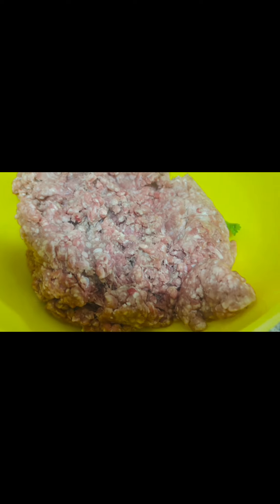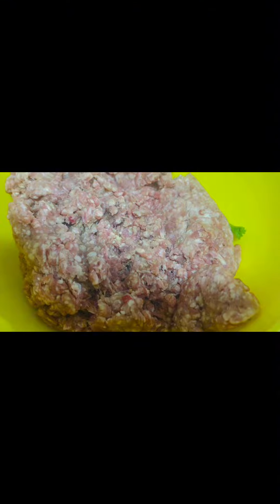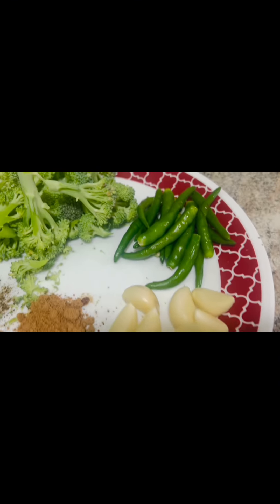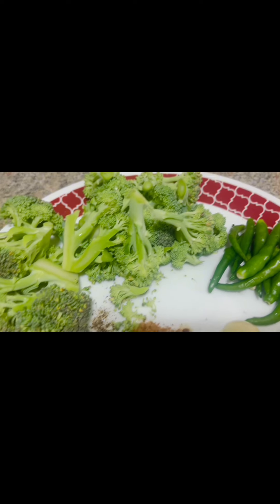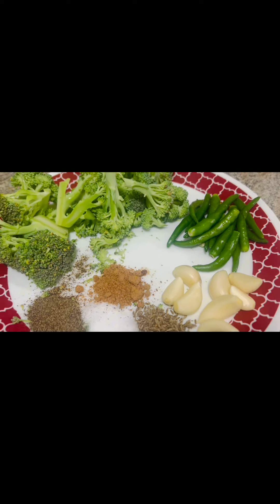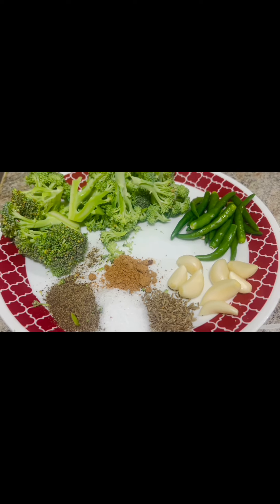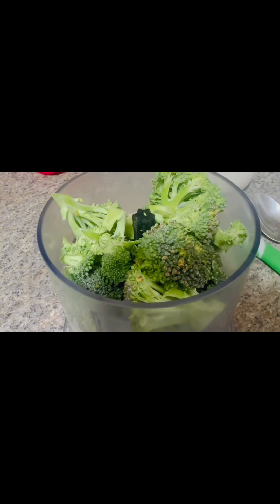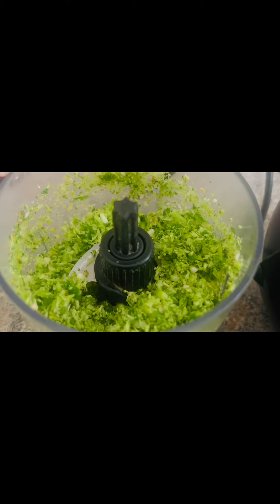BEEF BROCCOLI 🥦 KABAB….Healty & Tasty…yummyyy😋😋